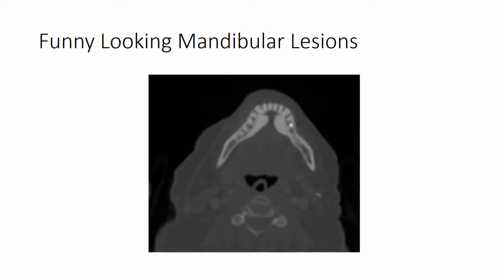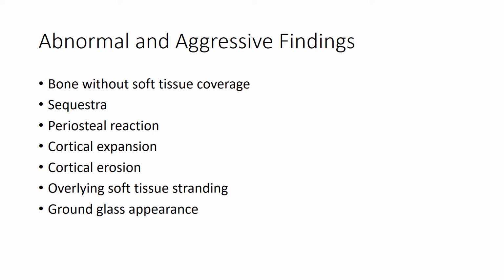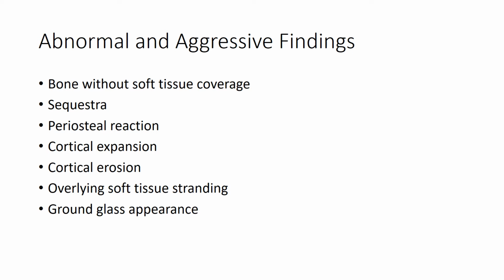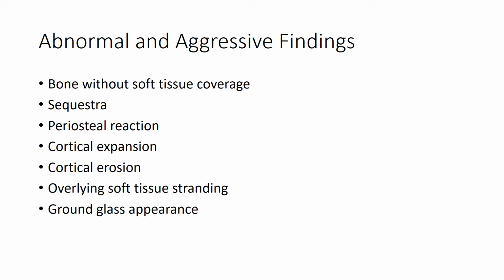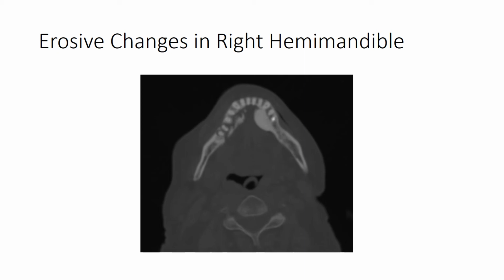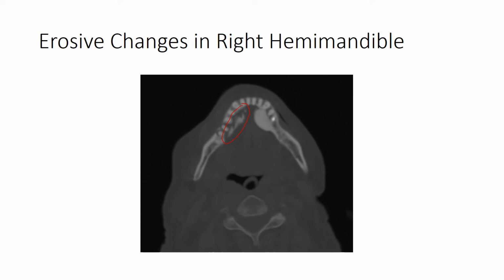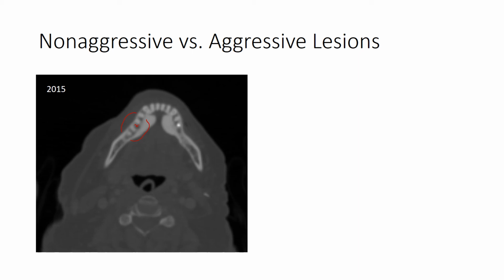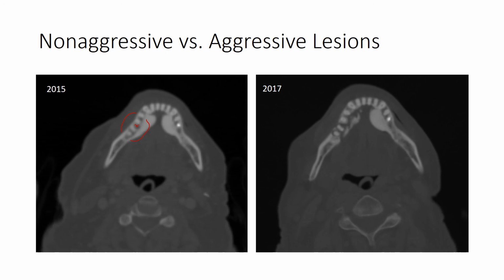Aggressive and Nonaggressive Mandibular Lesions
A case of mandibular tori with subseqent development of an erosive aggressive process